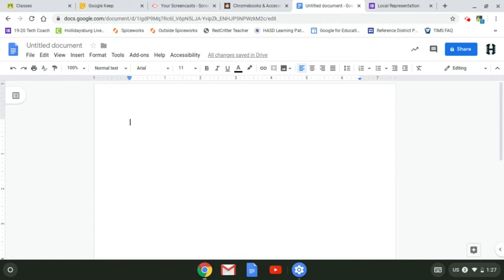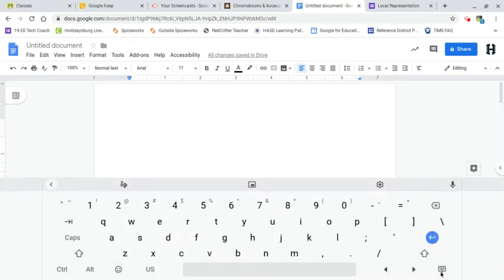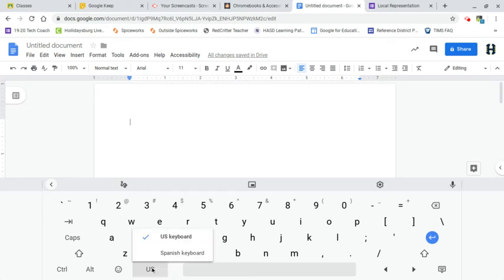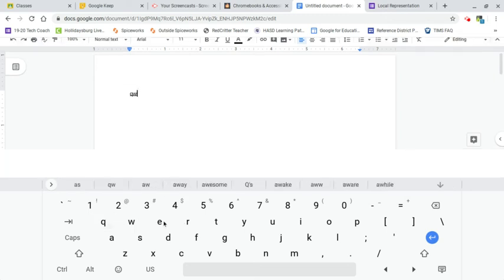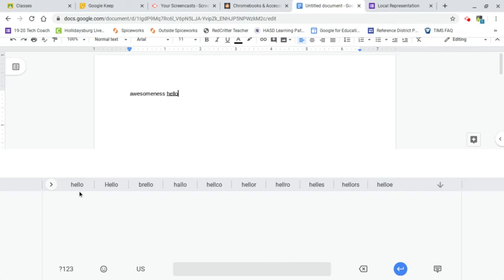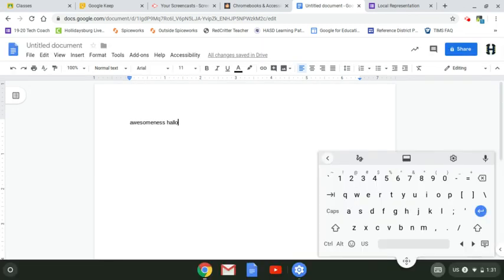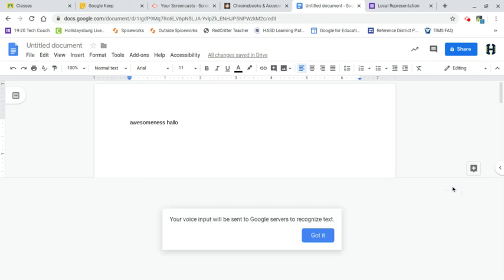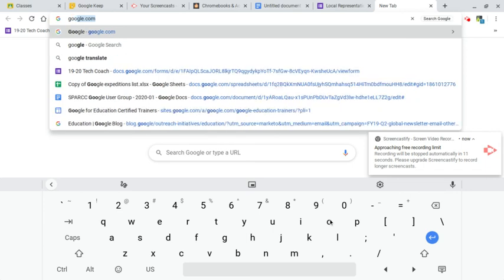On-Screen Keyboard - Chromebook Accessibility Feature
The On-Screen Keyboard Chromebook accessibility feature can be helpful to students who have difficulty with typing on a physical keyboard, or who prefer voice typing across applications. This video shows how to enable and use the Chromebook on-screen keyboard.